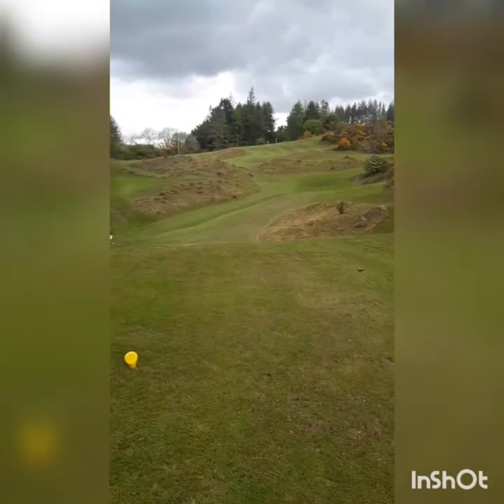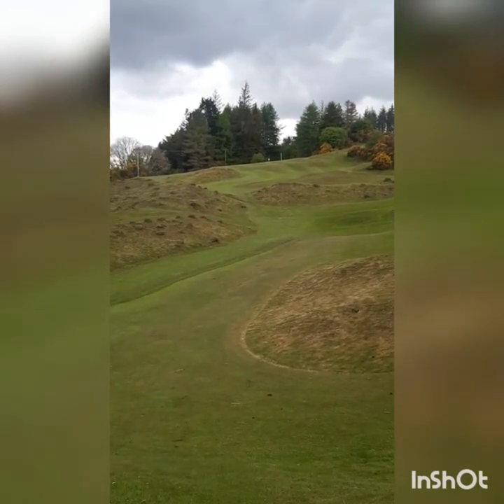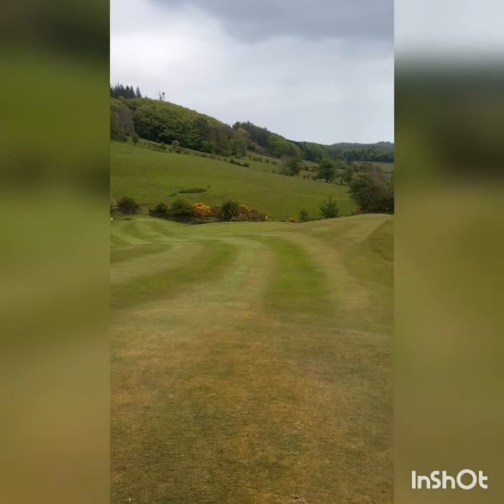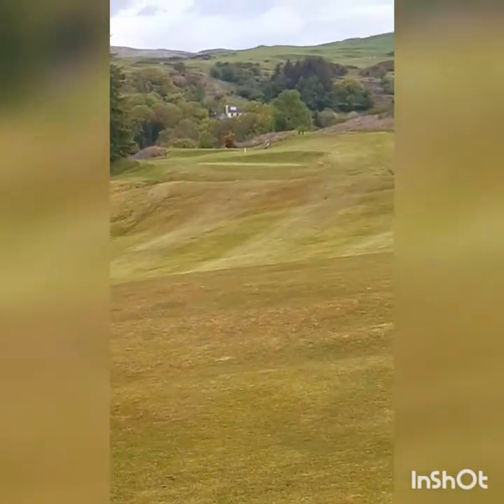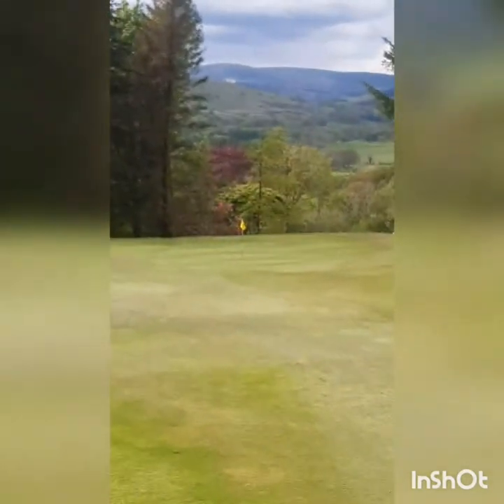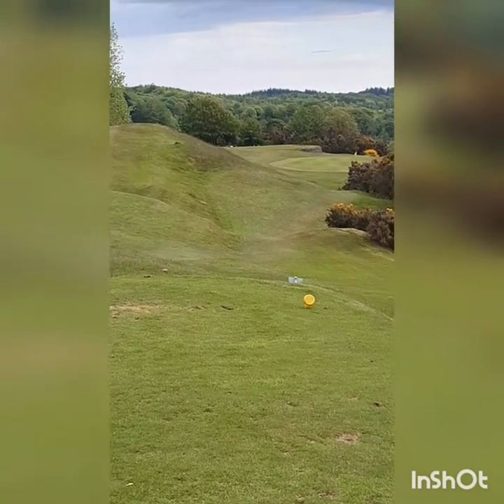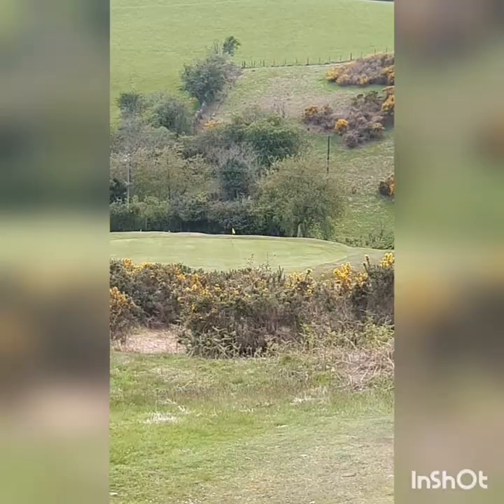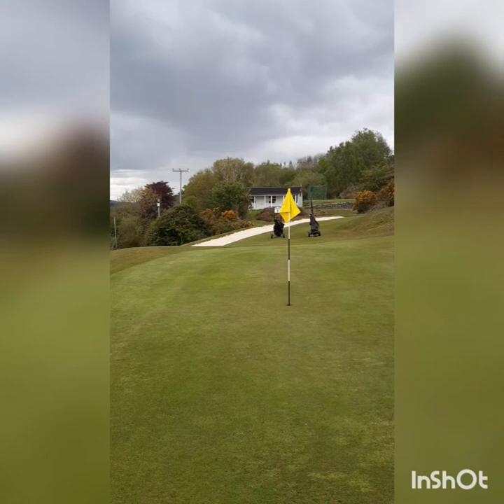Smithy 100 Golf Courses in a Year Course Number 45 Gatehouse of Fleet